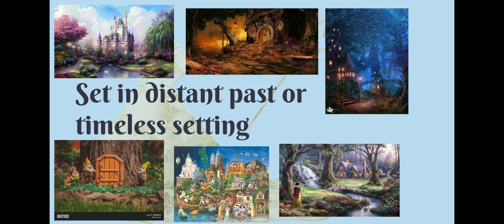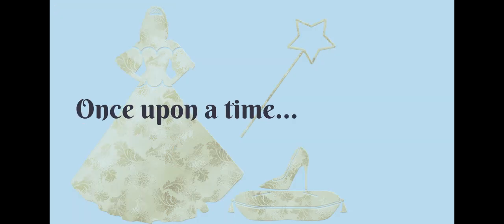WP Lesson 1B